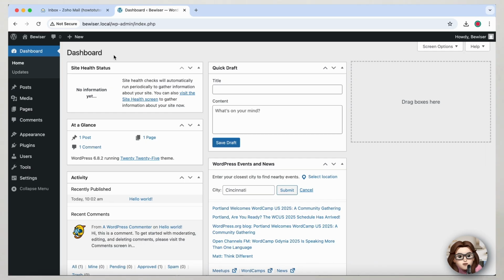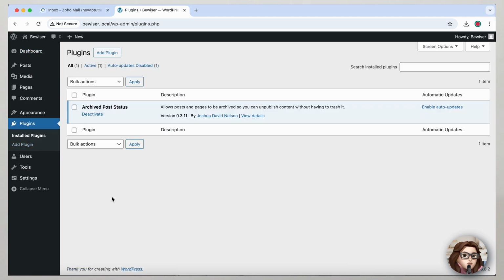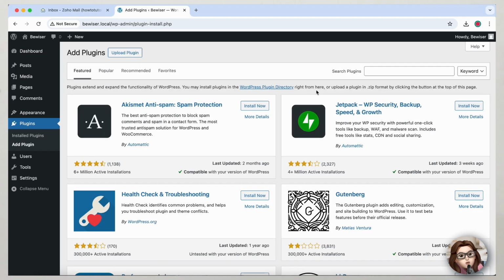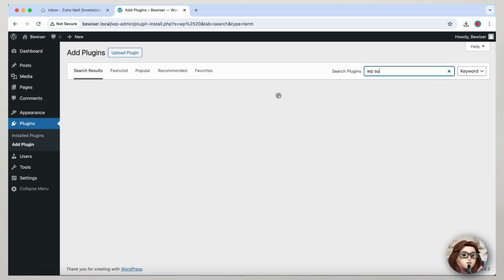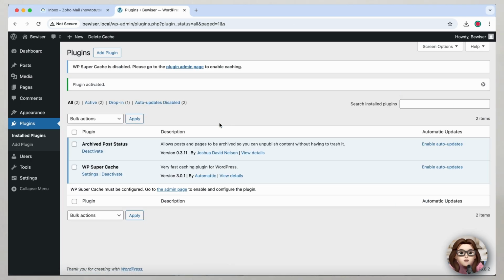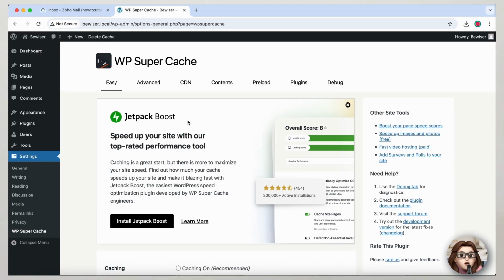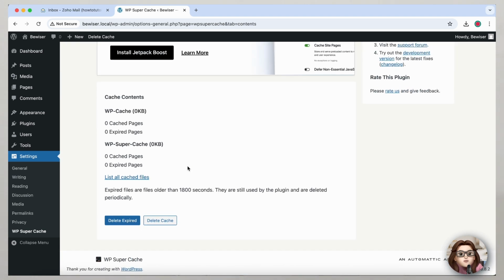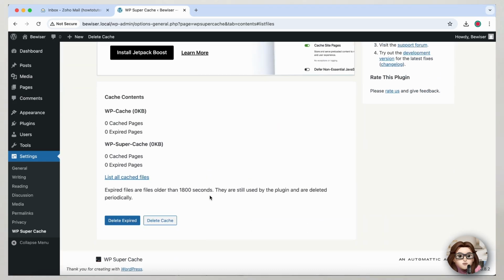How to Clear Cache in WordPress Admin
Is your WordPress website not updating changes right away? That’s usually because of cached files. In this video, I’ll show you how to clear cache in WordPress admin so you can instantly see updates on your site.

Website cache is stored to speed up performance, but sometimes it causes problems like:

Changes not appearing on your site

Old content showing up instead of the latest updates

Styling or design issues after editing with Elementor, themes, or plugins

By the end of this tutorial, you’ll learn:

How to clear cache in WordPress admin dashboard

How to use popular caching plugins (like WP Super Cache, W3 Total Cache, and LiteSpeed Cache) to clear cache instantly

How to clear hosting-level cache (like SiteGround, Bluehost, Hostinger)

How to clear browser cache if changes still don’t appear

👉 Why clearing cache is important:

Fixes update and styling issues

Speeds up your site performance after changes

Prevents visitors from seeing outdated content

📌 Pro Tip: After making major updates to your WordPress site, always clear your cache to ensure visitors see the latest version.

This video shows you How to Clear Cache in WordPress Admin Easily! Watch this Video till the end to learn How to Clear Cache in WordPress Admin.

Were you able to figure out How to Clear Cache in WordPress Admin? Share this with your friends who want How to Clear Cache in WordPress Admin.

Problem Solved in this Video-:

What Do you Think of How to Clear Cache in WordPress Admin?